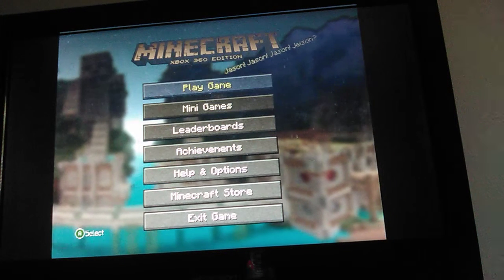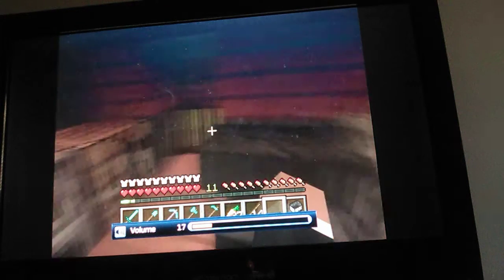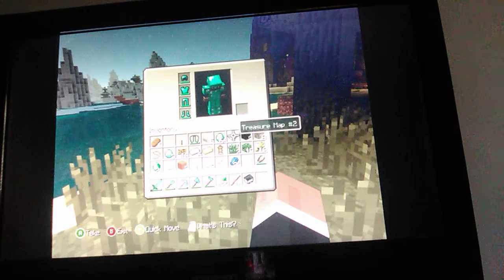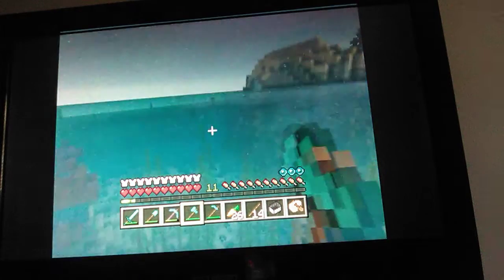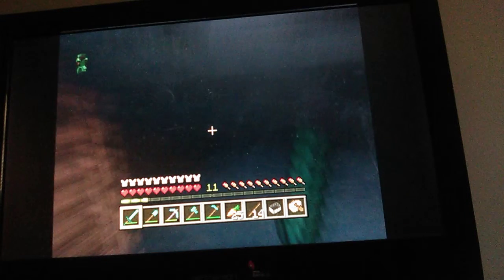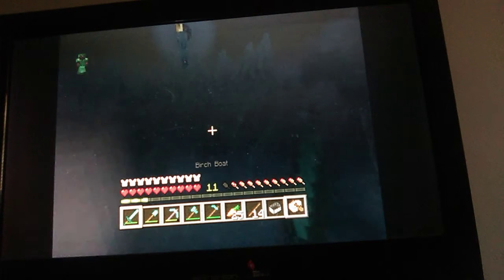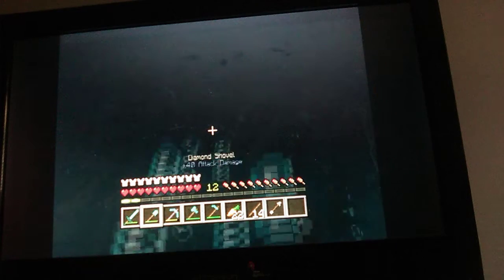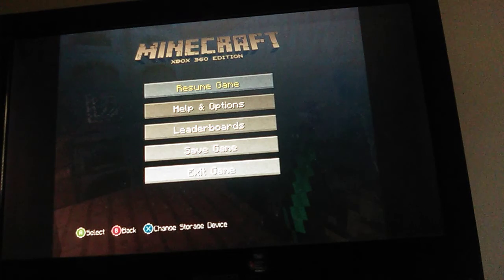Survival Minecraft Pt 1